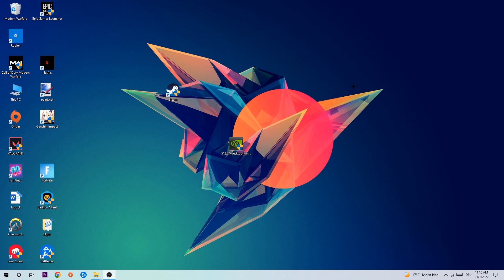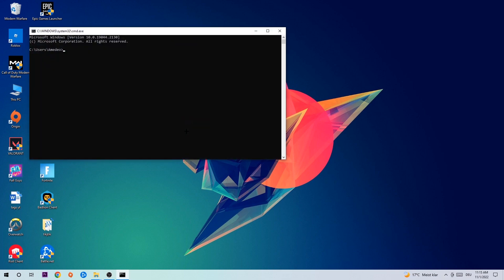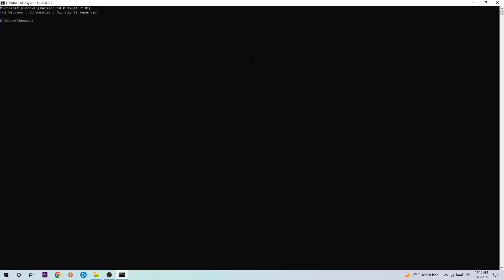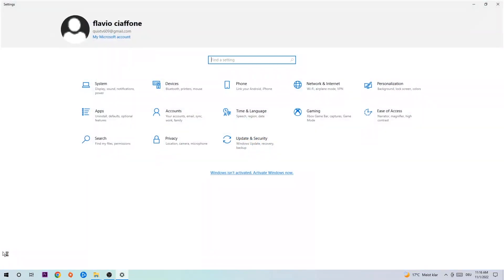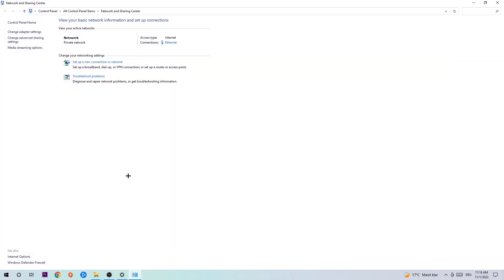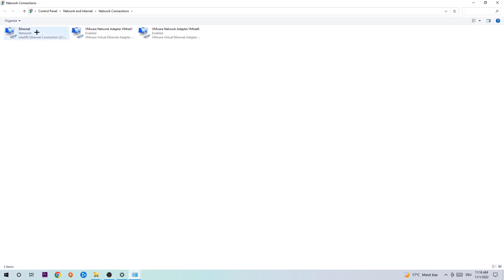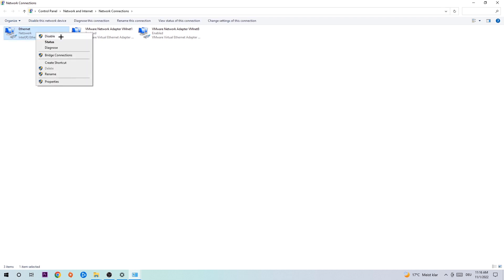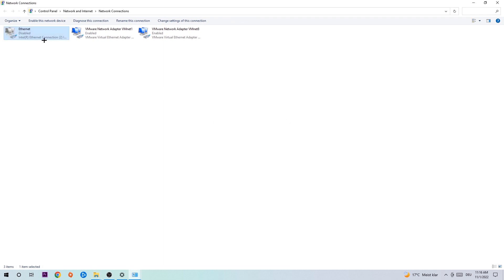Metal: Hellsinger – How to Fix Connection Issues – Complete Tutorial